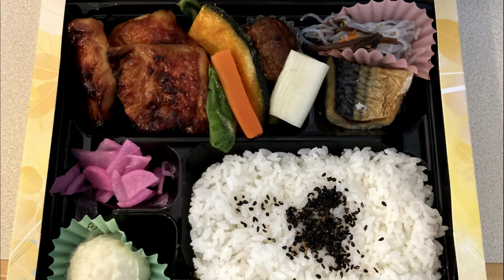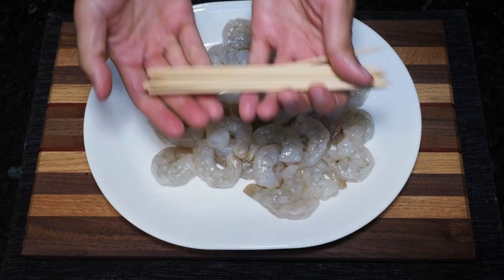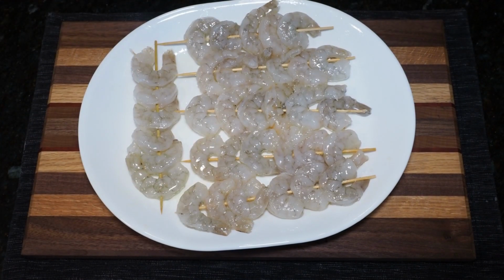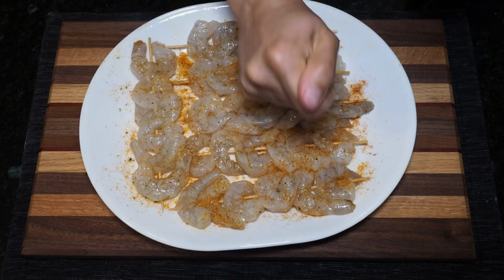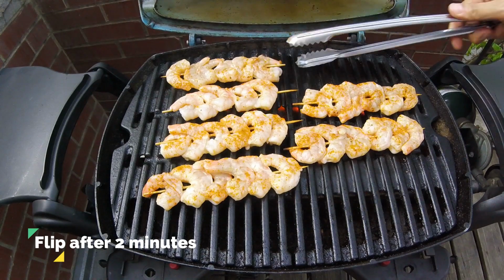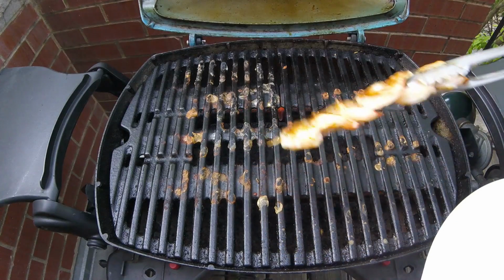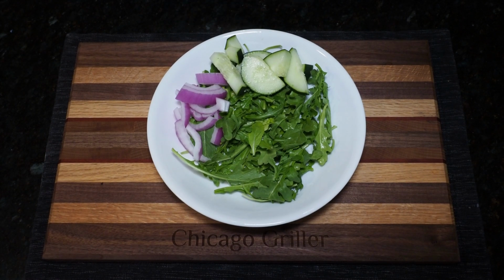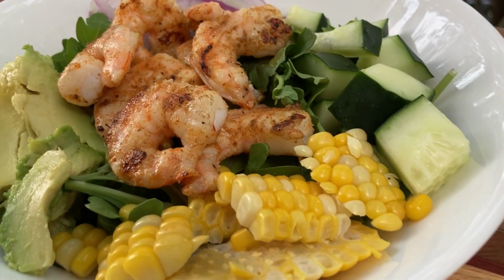GRILLED SHRIMP SUMMER SALAD | Easy, Bright & Colorful Grilling Recipe | Weber Q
Today I am going to show you how to make a simple grilled shrimp salad.  It's easy to assemble, and is a bright, colorful, and healthy grilling recipe for the summer!

Homemade Rub:
2 tablespoons paprika
2 tablespoons garlic powder

🛒 Products I use or refer to in my videos:

-Weber Q2200
-Weber Q2000:
-Weber Q1200:
-Weber Q Griddle (for Q2000/2200):
-Weber Q Griddle (for Q1000/1200):
-Weber Q Lid Thermometer:
-Steel Propane Tank Adapter Hose:
-Inkbird Thermometer:
-Thermopro Meat Thermometer:
-Toaster Oven Pan/Roasting Rack Alternative:
-Royal Gourmet Cart
-Propane Tank Scale:
-52 inch Grill Cover:
-Cuisinart Burger Press: